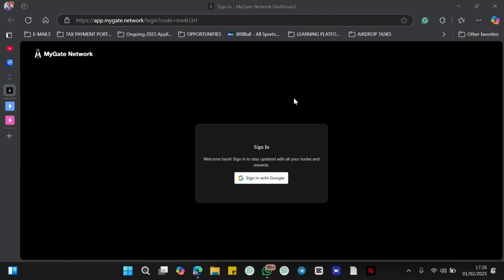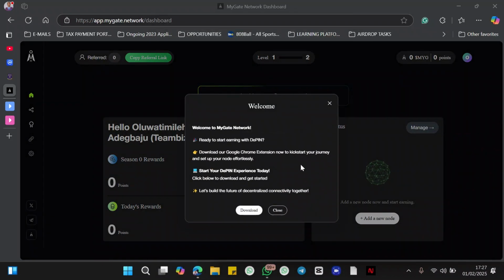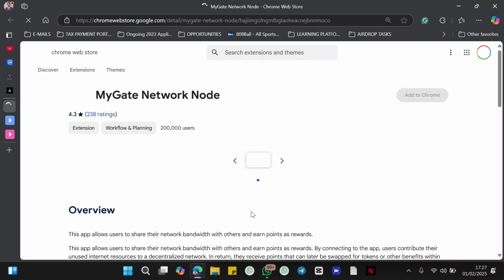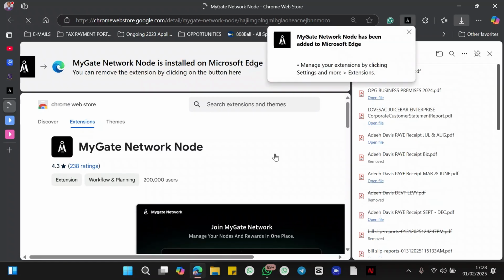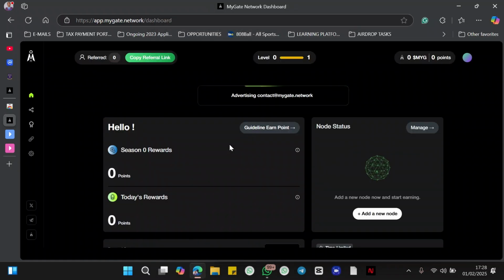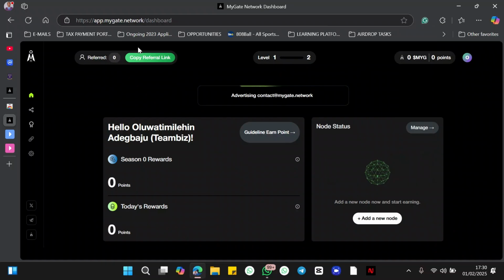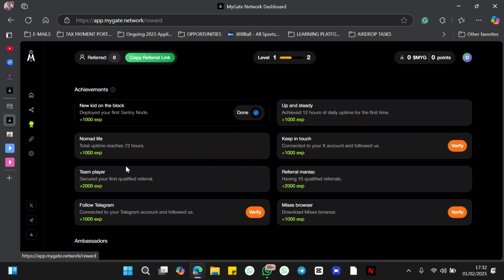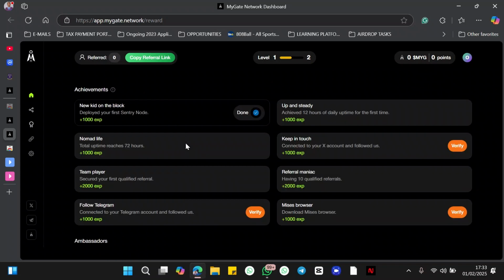MYGATE NETWORK | First DePIN backed & supported by Solana Foundation